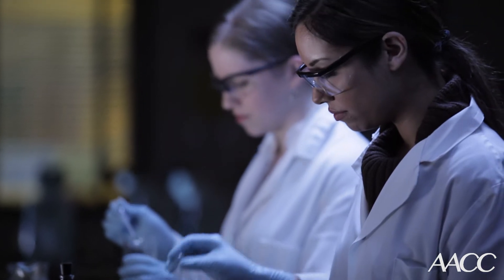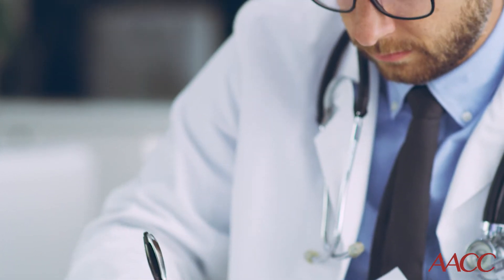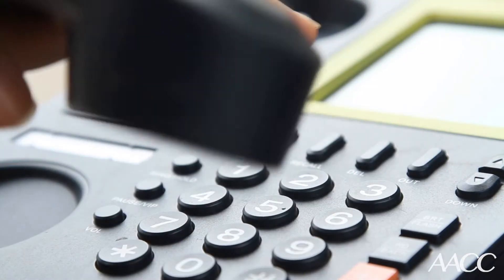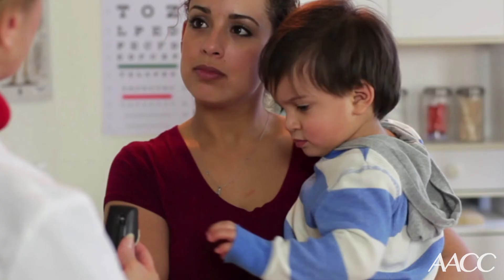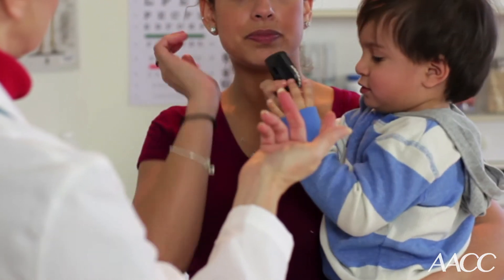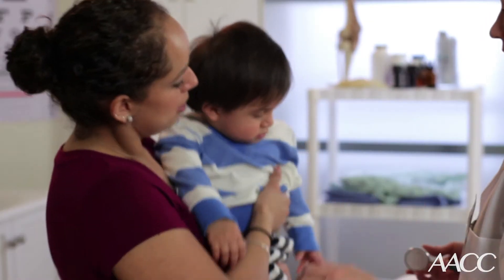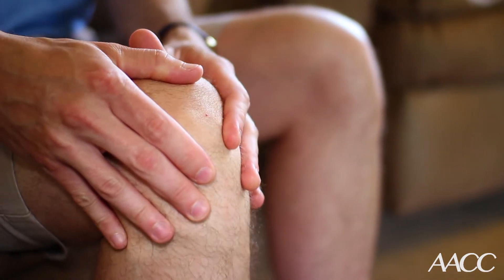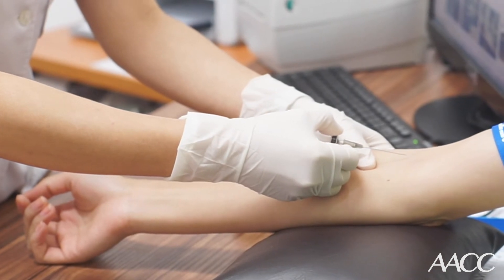It Takes Teamwork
A doctor and a laboratory expert disagree about what could be turning this baby’s urine black. By working together, can they come to a consensus and avoid a misdiagnosis?

Carmen Wiley, PhD, DABCC
Regional Manager of Scientific Affairs – Cardiac
Roche Diagnostics, Spokane, WA

Throughout her career, Dr. Wiley has been committed to guiding healthcare providers in the appropriate use of laboratory tests and interpretation of results. She currently works to foster an exchange of critical scientific knowledge between the diagnostic industry and the medical and scientific communities.